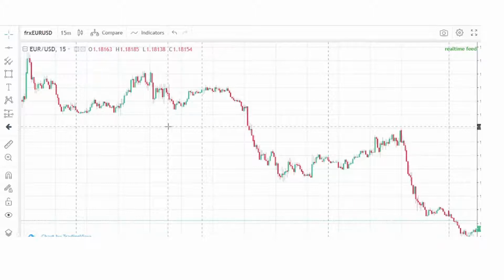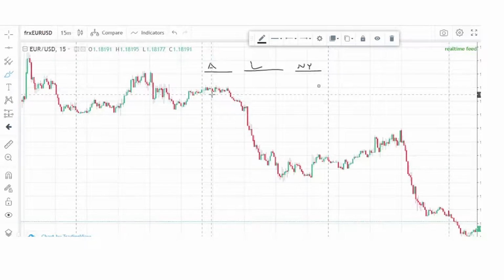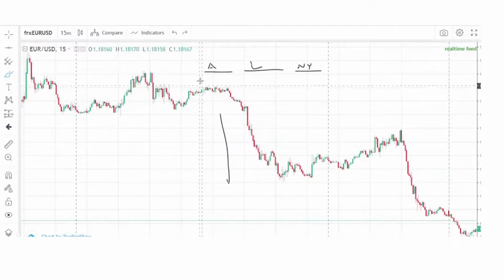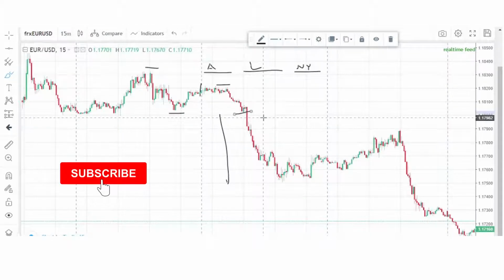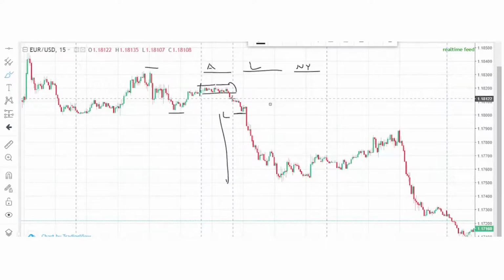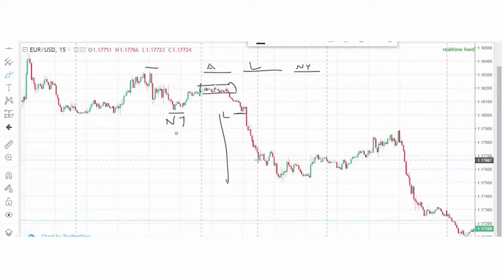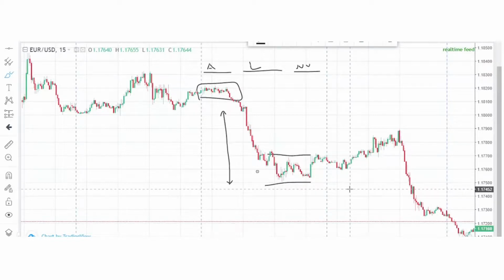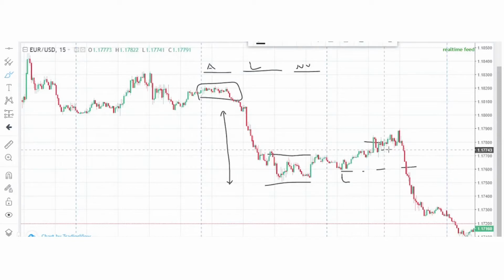How to confirm or Validate your Trade/Forex beginners/Session breaks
If you are new or experienced in the markets,this video will help you to know when to enter trades and confirm your bias.